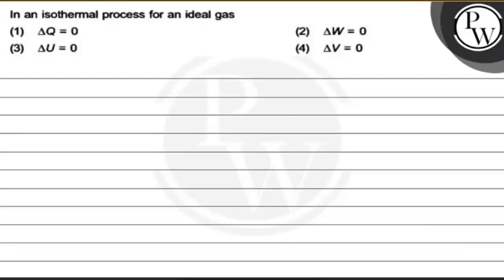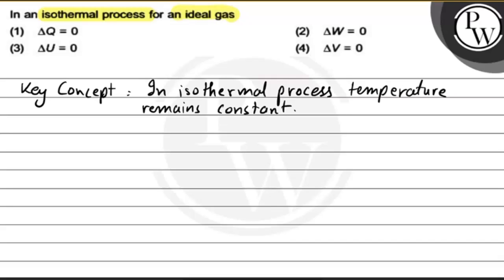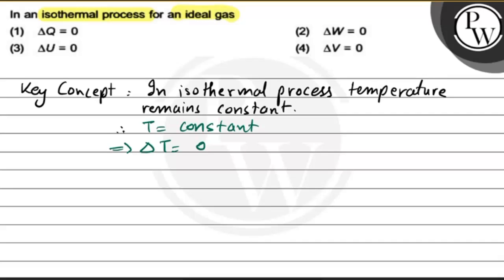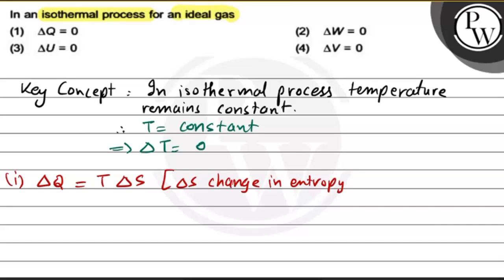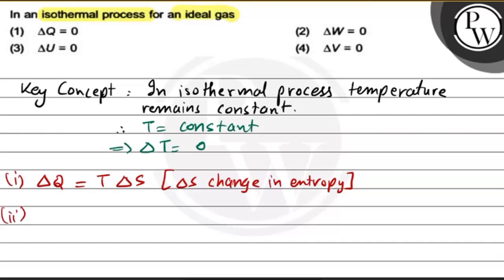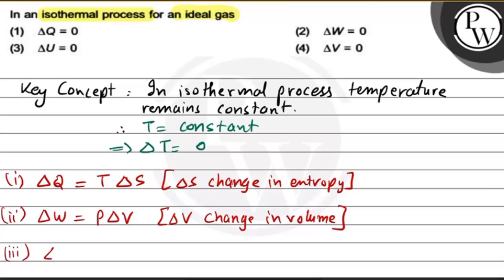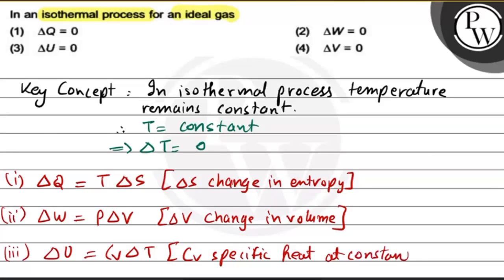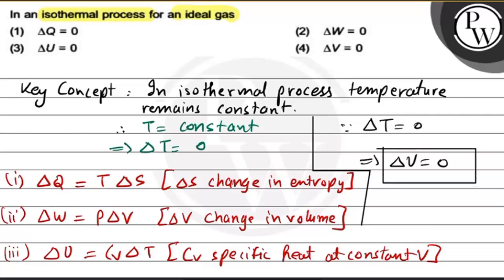Select the incorrect statement (1) For isothermal process of ideal gas, Δ U=0 (2) For isochoric p...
Select the incorrect statement
(1) For isothermal process of ideal gas, Δ U=0
(2) For isochoric process, W=0
(3) For adiabatic process, Δ U=-Δ(4) For cyclic process, Δ W=0